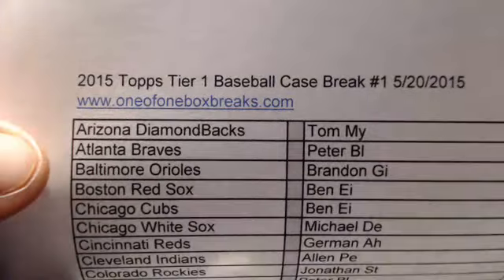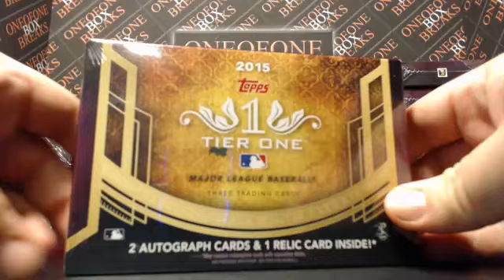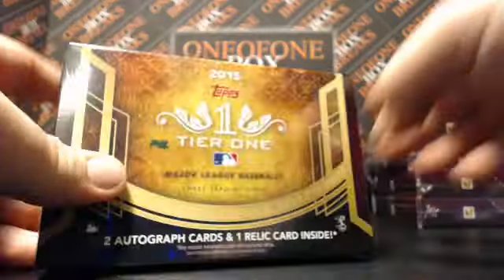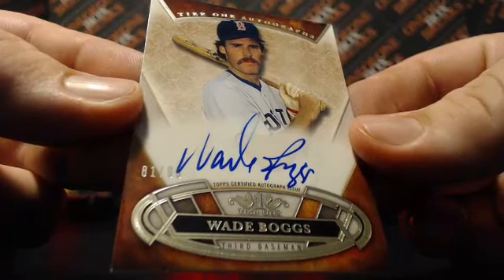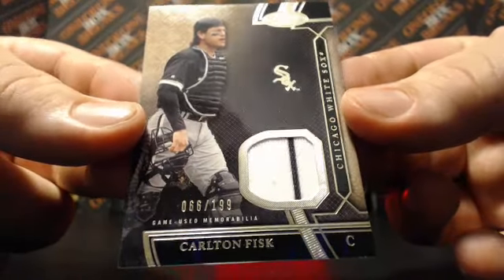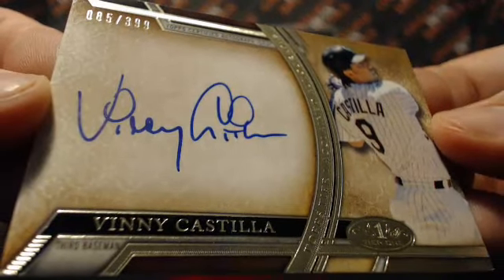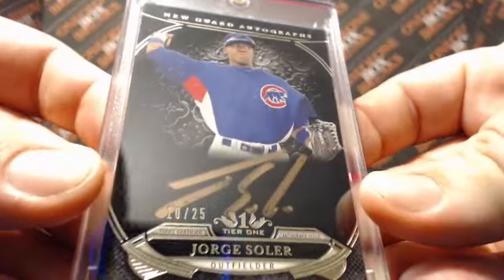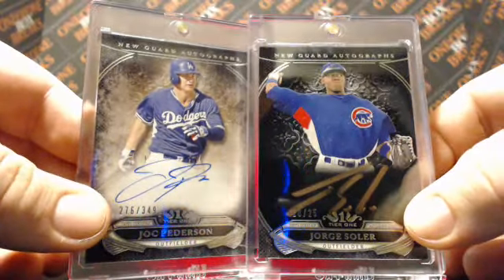2015 Topps Tier 1 Baseball Case Break #1 - 5/20/2015